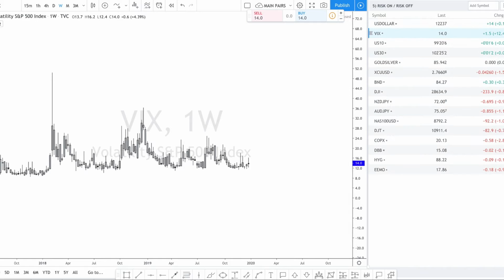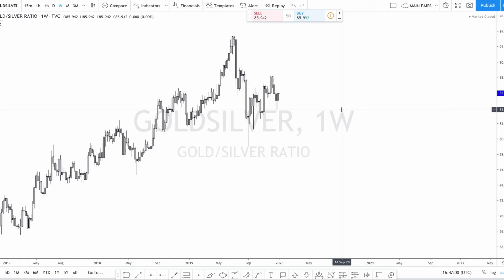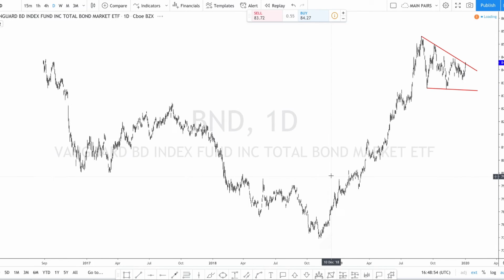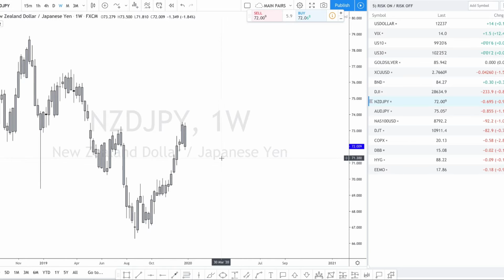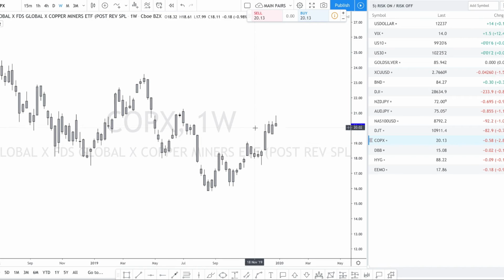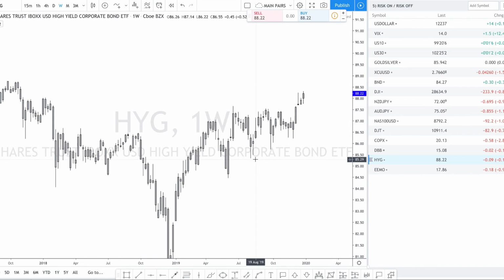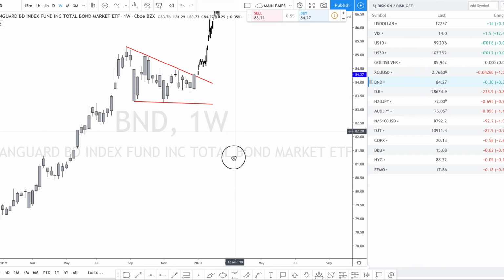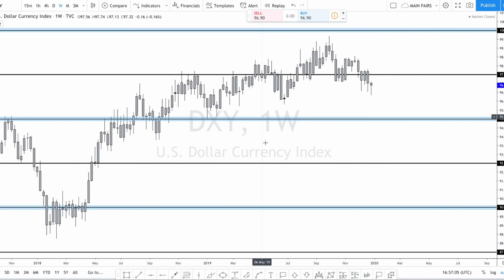Free Complete tutorial | EPISODE 24 of 30